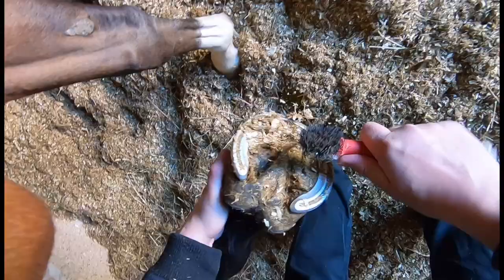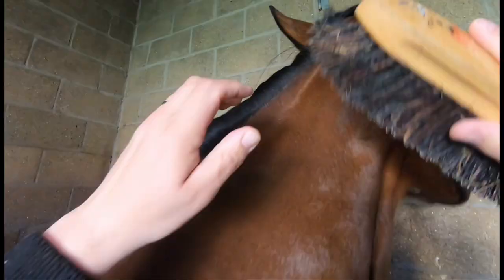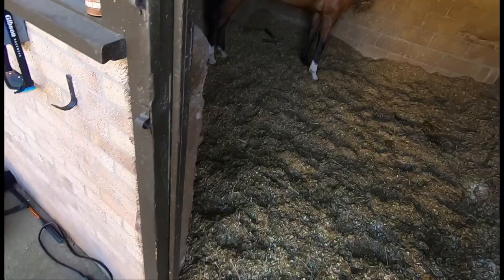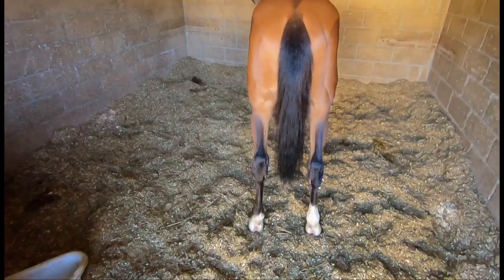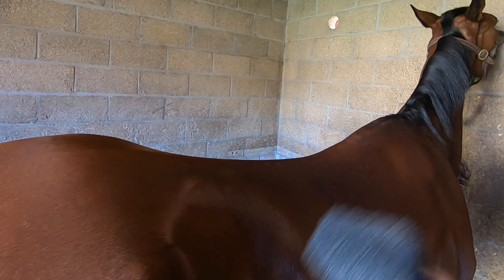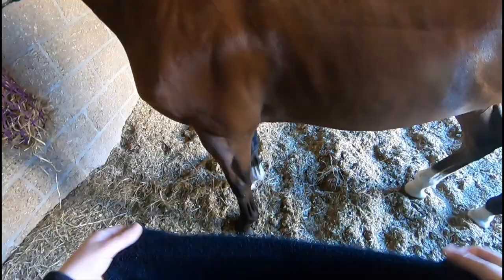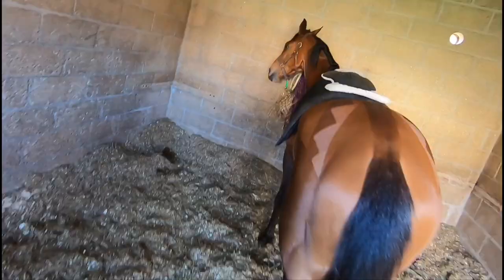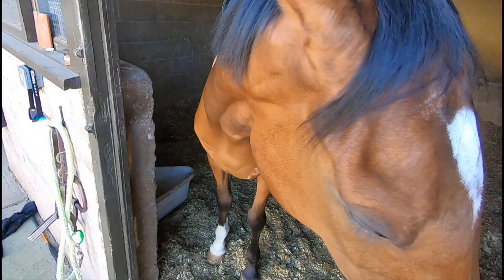Training a racehorse. POV Taking a racehorse for exercise on the gallops from start to finish.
Racehorse Trainer Martin Smith takes us through the steps of preparing and exercising a horse on the gallops in Newmarket.

If you wish to purchase the Tigers Tongue you can find it here

For more information on racehorse ownership from buying a racehorse to naming them, registering colours and more visit Martin Smith Racing by visiting